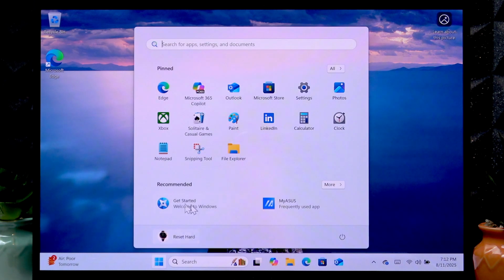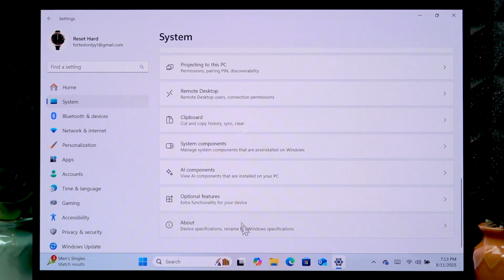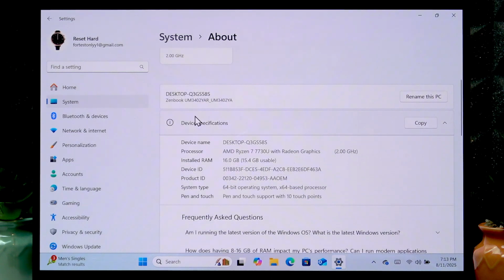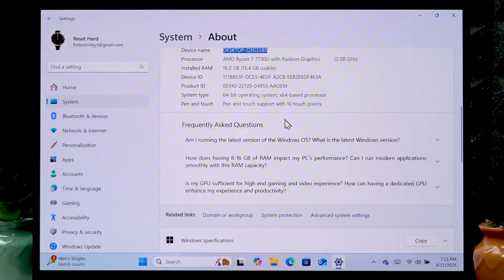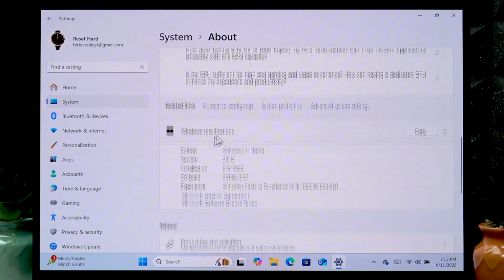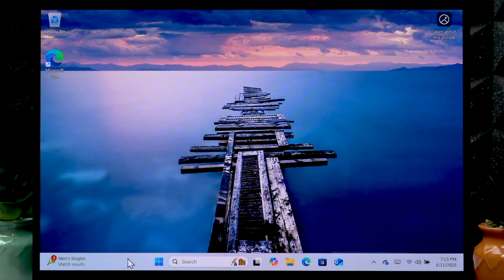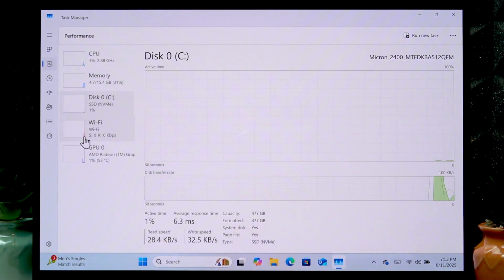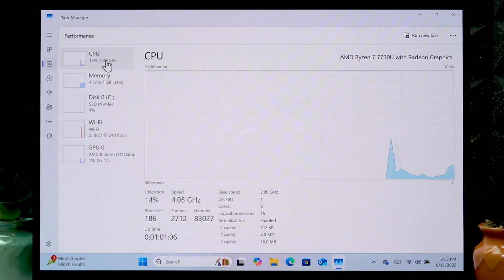ASUS ZenBook A14 – How to Find Product Specifications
If you want to check the full specifications of your ASUS ZenBook A14, this video will show you exactly where to find all the important details about your device. Learn how to access system information, hardware specs, and Windows details directly from your laptop. We’ll guide you step by step through the settings menu and task manager so you can easily view your ASUS ZenBook A14’s processor, memory, operating system, and more. Whether you need to know your laptop’s specs for troubleshooting, upgrades, or just out of curiosity, this guide will help you find everything you need quickly and easily.

How to find product specifications on ASUS ZenBook A14?
How to check hardware details on ASUS ZenBook A14 laptop?
Where can I see Windows and system specs on ASUS ZenBook A14?

0:00 Introduction
0:08 Open Start Menu and Go to Settings
0:20 Navigate to System and About Section
0:33 View Device and Windows Specifications
0:46 Check Hardware Details in Task Manager
1:09 Summary and Outro